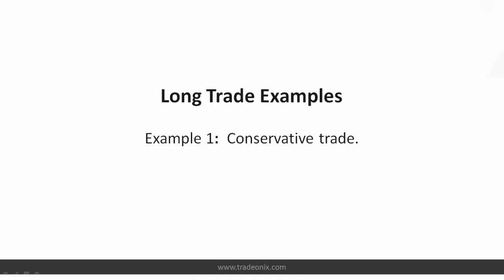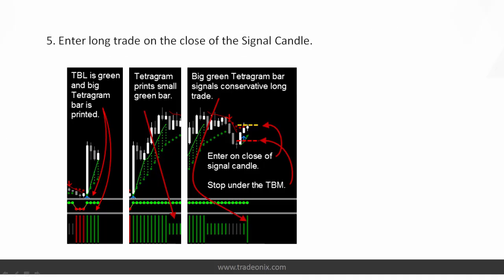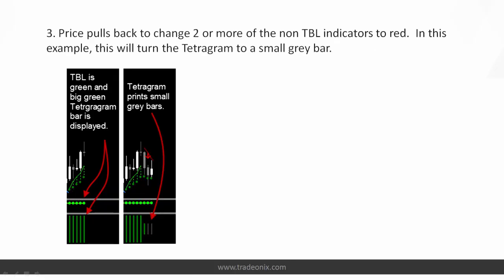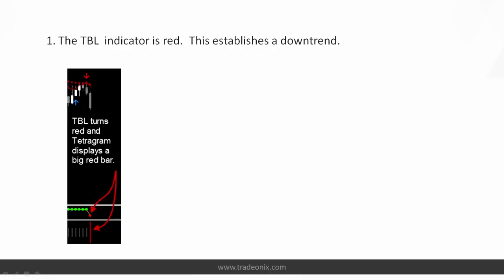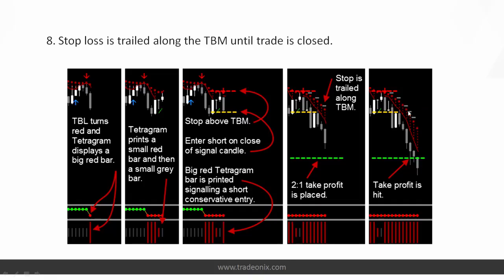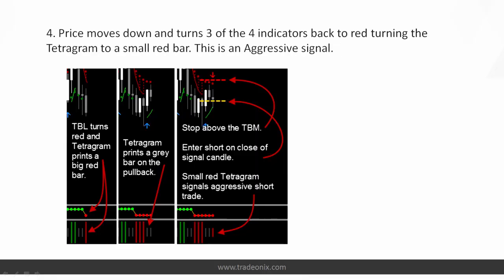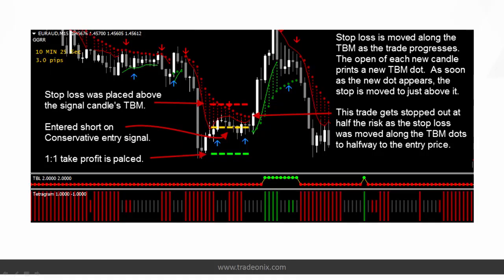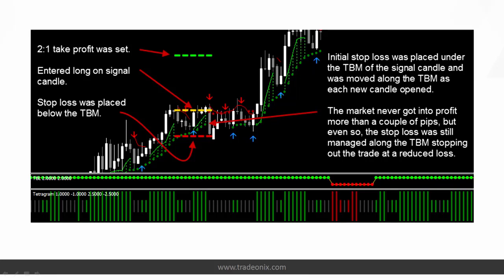022 Step By Step Trade Examples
TRADEONIX